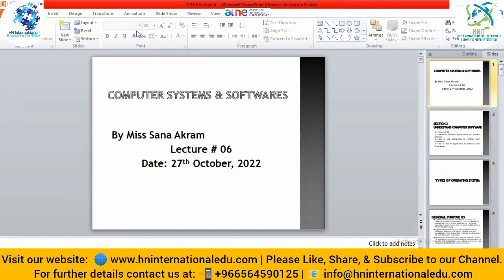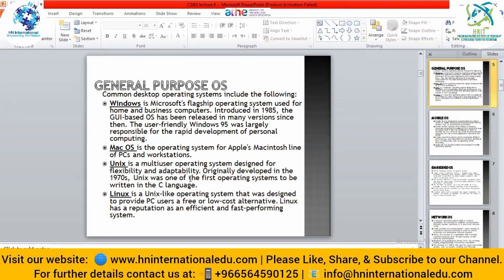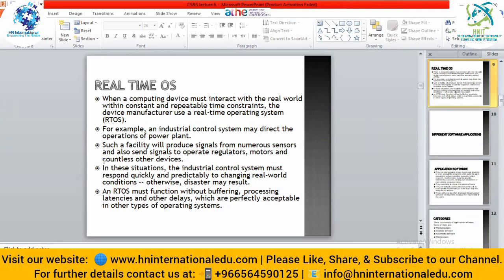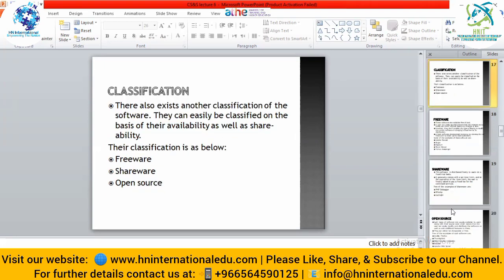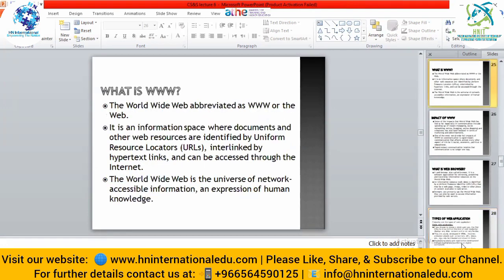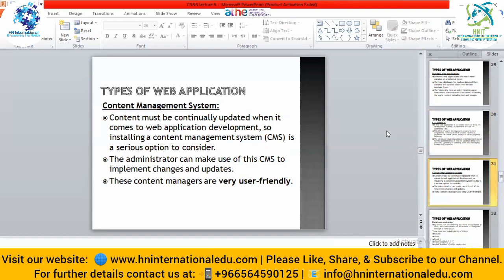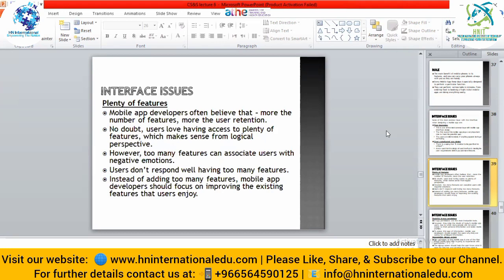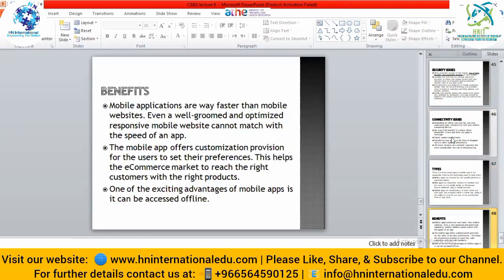Computer Systems and Software Lecture No. 06 B2 ATHE Level 4 & 5 Computing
➤ MBA
➤ MSc. Information Technology
➤ Accounting
➤ Business & Management
➤ Computing
➤ Education & Training
➤ Health & Social Care
➤ Law